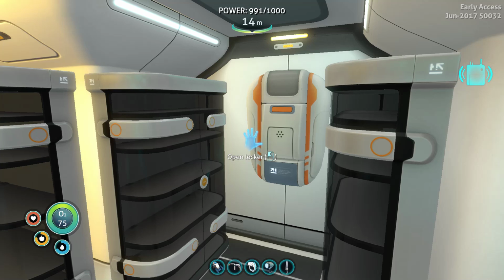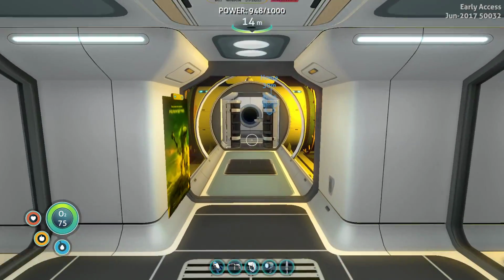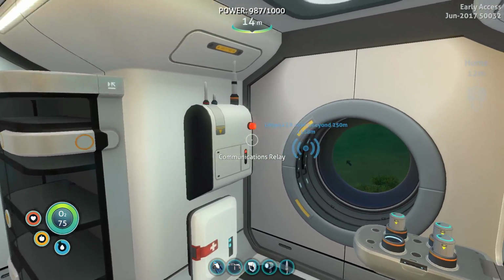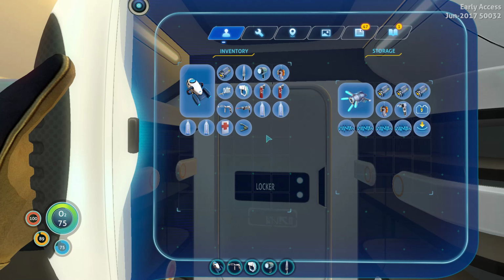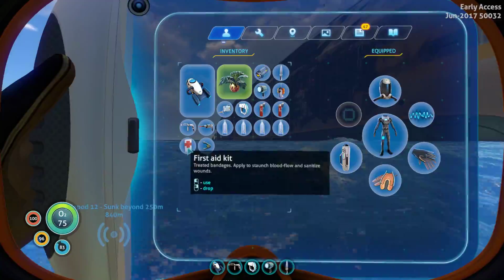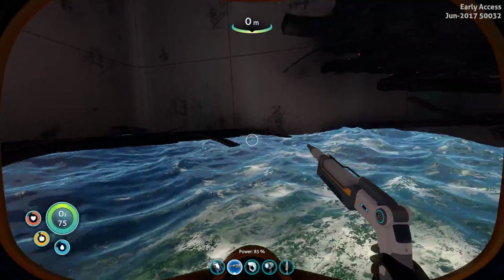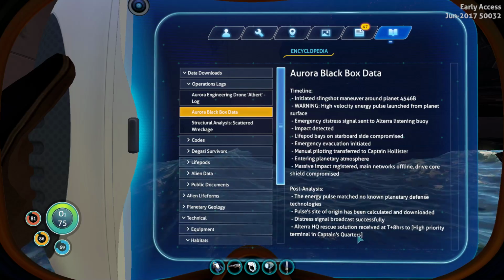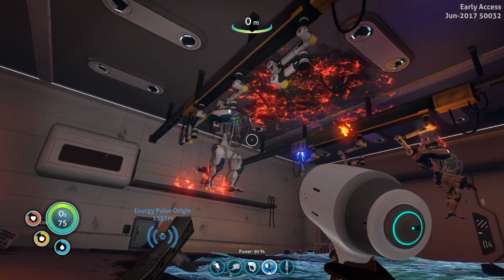Hardcore Subnautica 16 - Death by Leviathan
In this video I head back to the Aurora to use the new cutting tool to open the unopenable door.  On the way I finally see what that destroyed lifepod's warning was about!